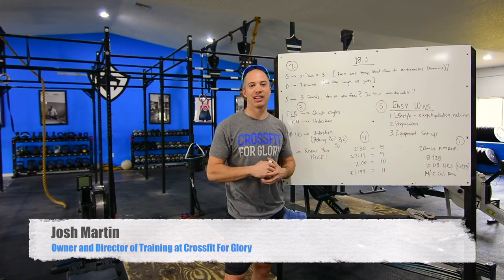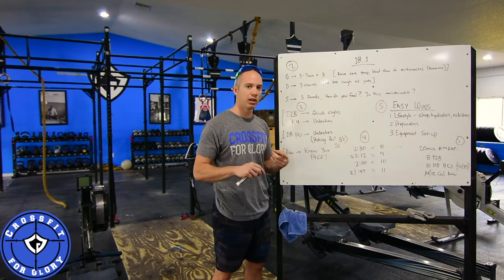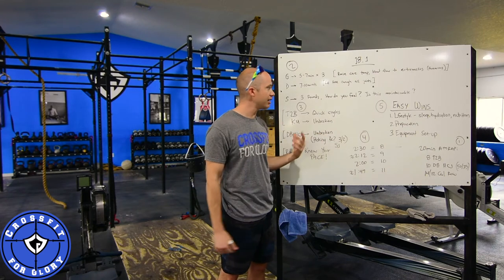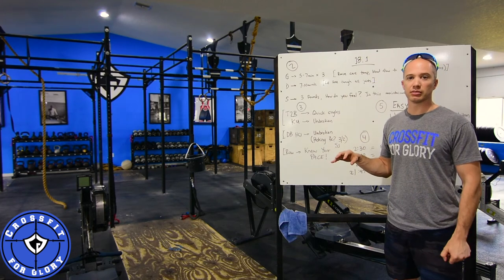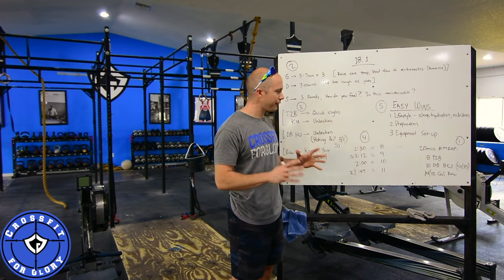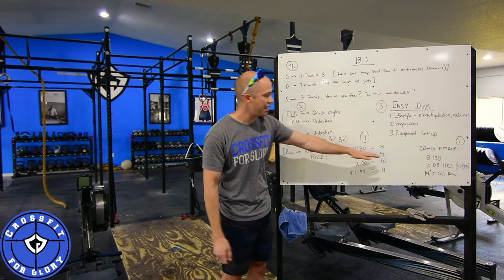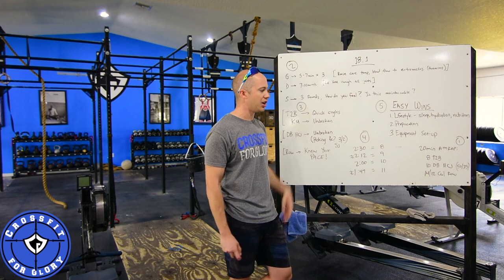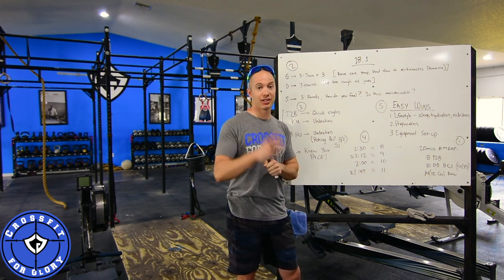Open Workout 18.1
Crossfit Games Open Workout 18.1